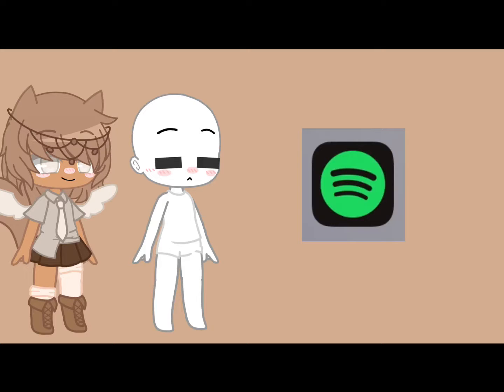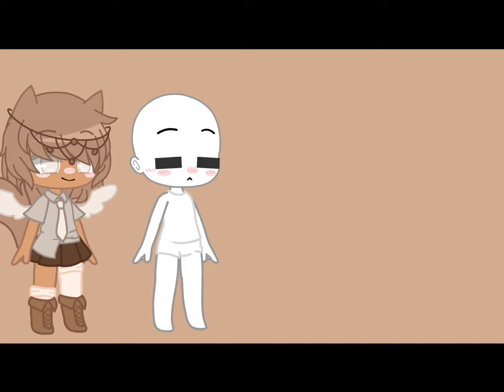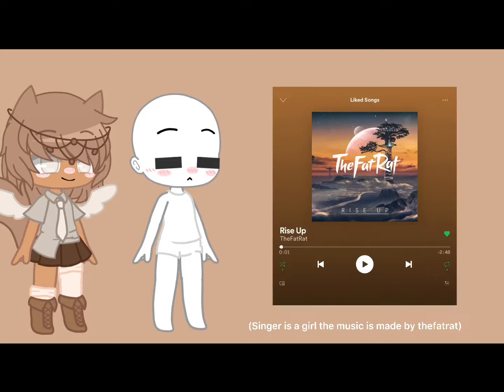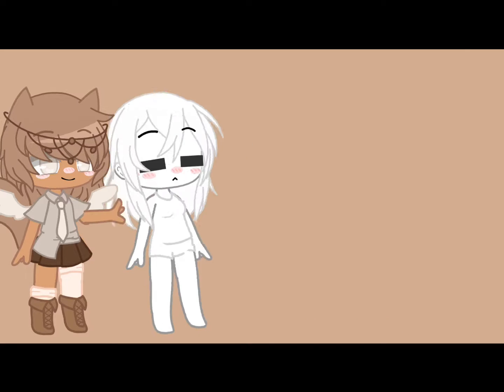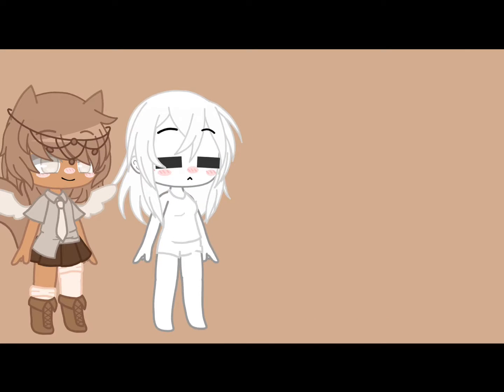Musical Oc Challenge!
Inspo: @Random_Pandom
Audio is not mine!
I got the audio from: @- Pastel Peaches ! -